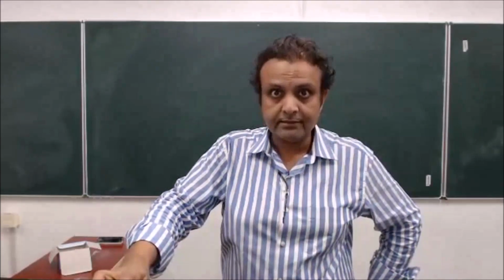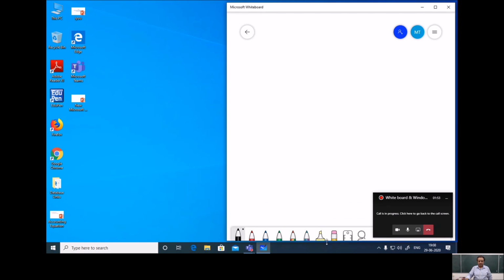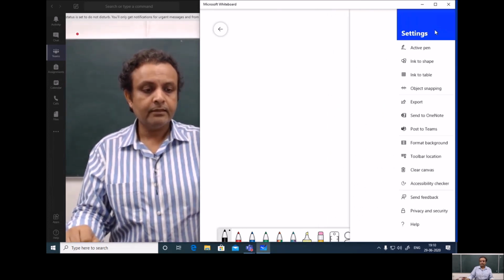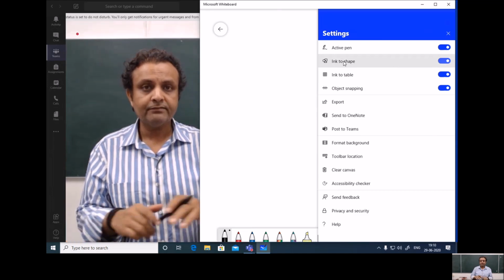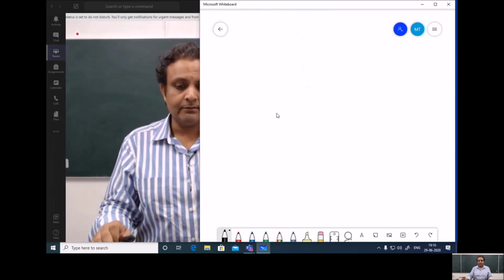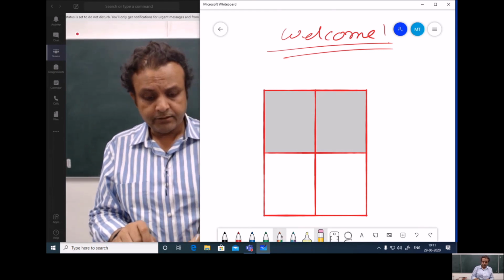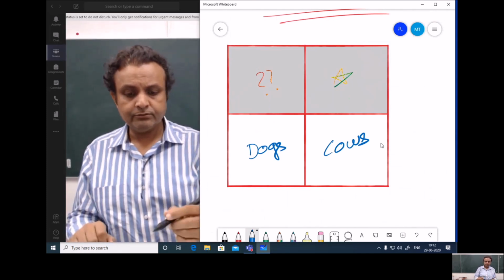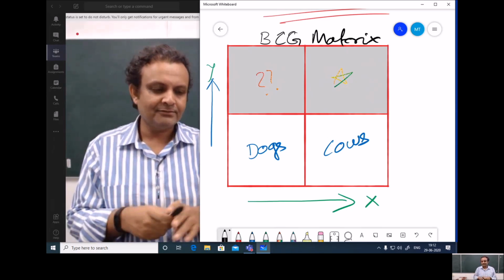Whiteboard in MS Teams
Windows MS Teams, White board, Screen sharing